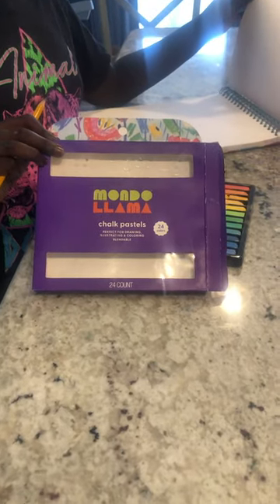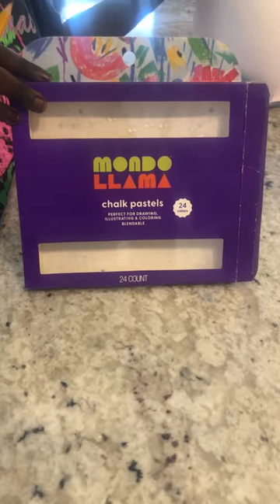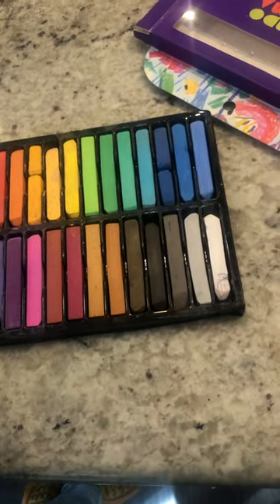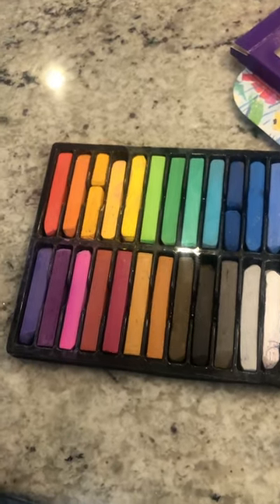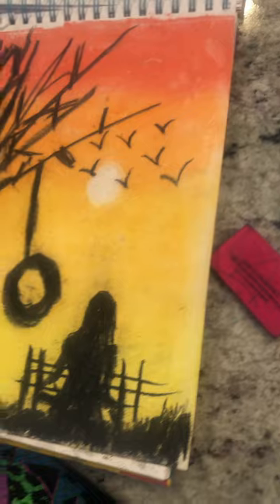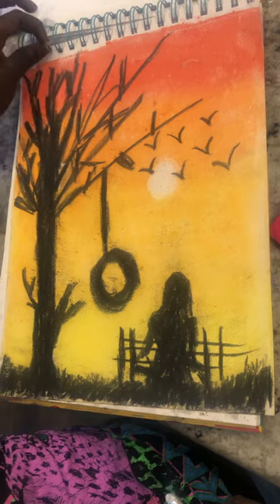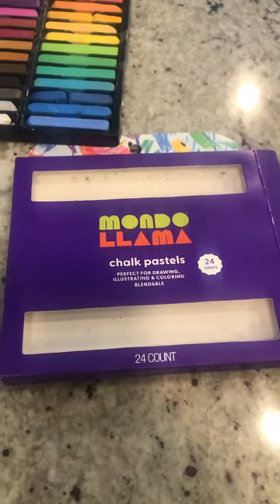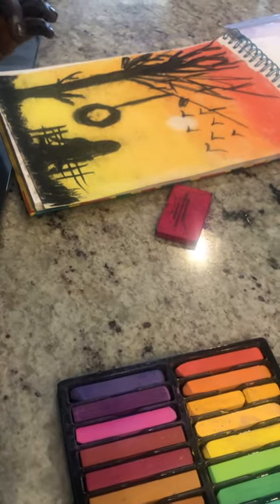Easy Chalk Pastel Drawing for Kids. MONDO LLAMA Chalk Pastels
Hello, this is a review of the wonderful MONDO LLAMA Pastels.